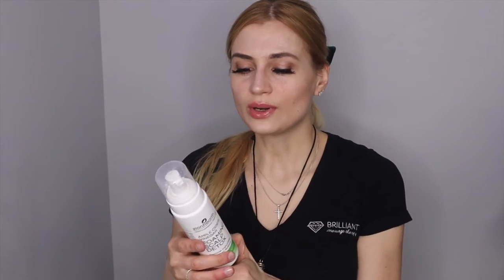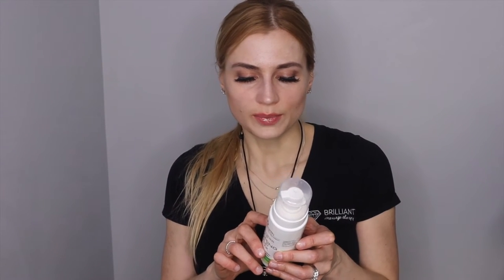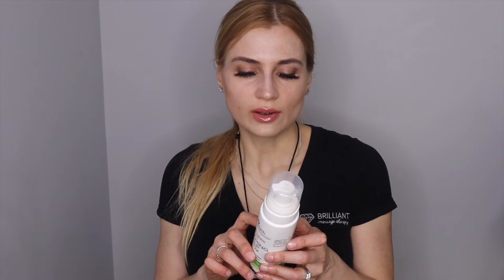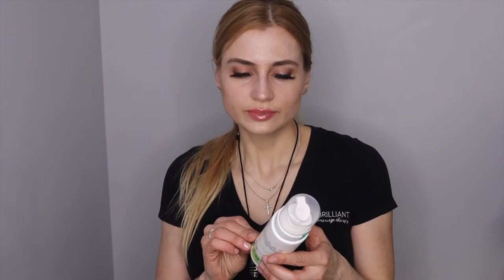Foaming Scalp Detox, Apple Cider Vinegar- Brilliant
Brilliant Massage & Skin, LLC in Burlington, VT

Scalp Detox

We offer a variety of massage therapy, clinical skin care and teeth whitening and make up at our
Spa & Shop - screenshot this video and get FREE ADD On to your appointment!